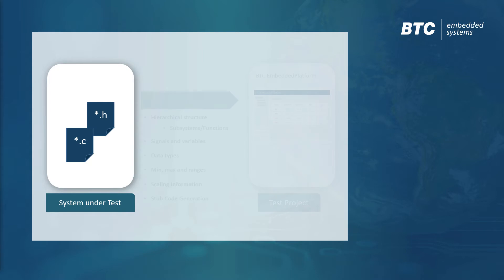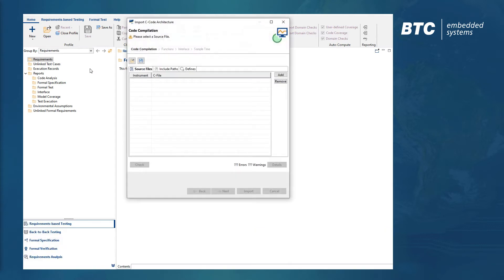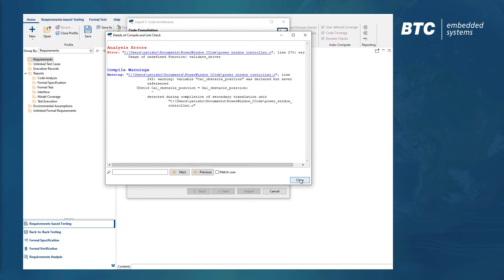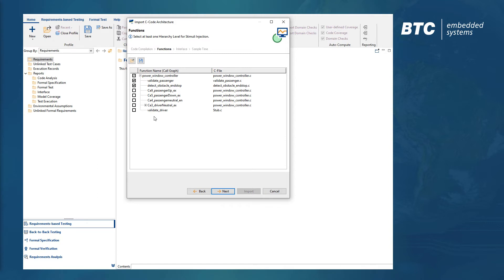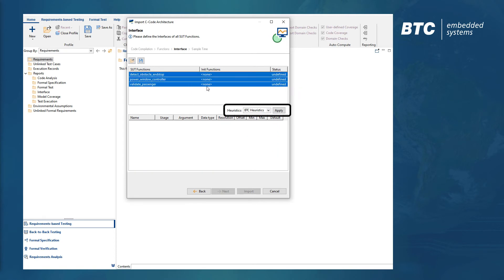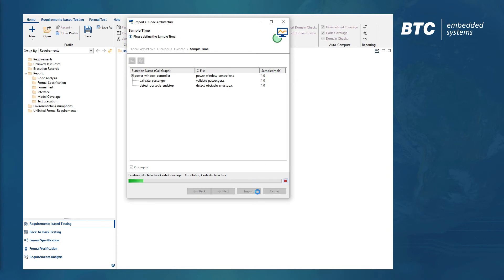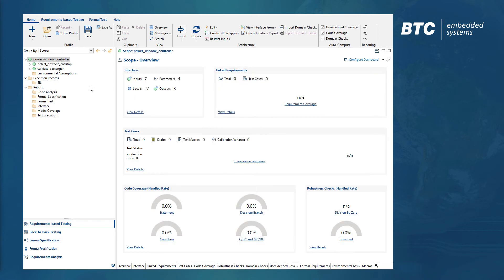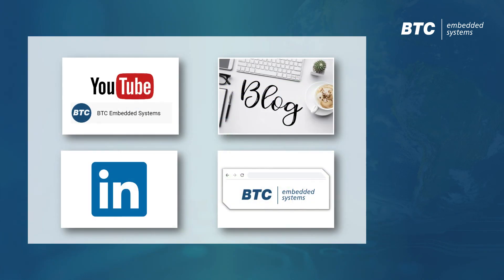Creating a test project for C Code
Setting up a test project for C-Code can often be a time-consuming task. You will have to manually define the hierarchy of your functions, specify the properties of your variables and make sure all dependencies and references are correctly handled. Often it is even needed to create stubbing code for external functions or variables. With BTC EmbeddedPlatform it is very easy and quick to set up a test project for handwritten C-Code.

In this video, we will show you how to:
-Provide a list of Code Files
-Generate Stub Code -Select the functions that should be tested
-Define the Interfaces of each function -Inspect the result of the import within BTC EmbeddedPlatform